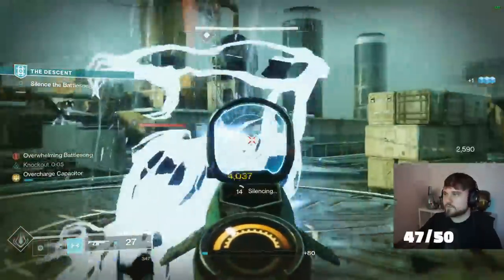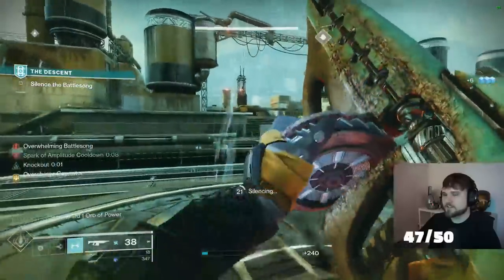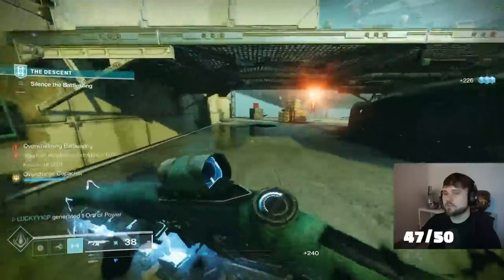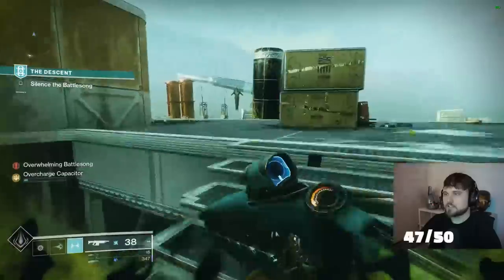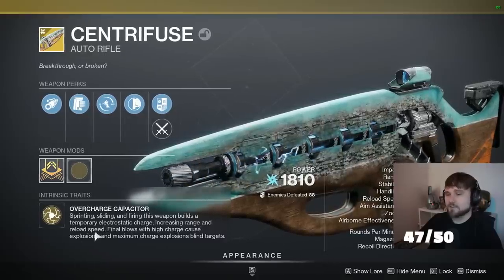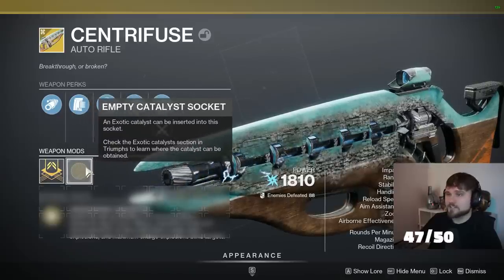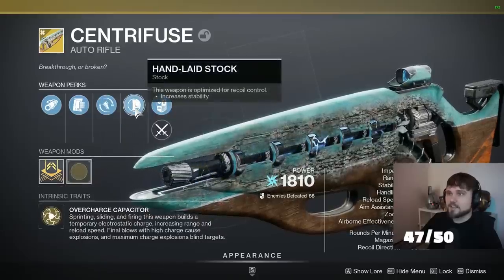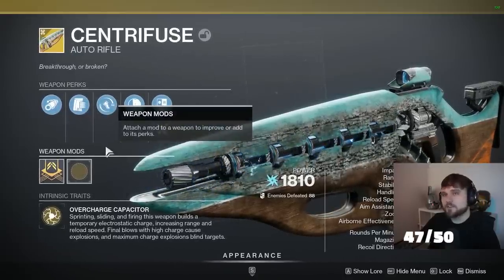NEW EXOTIC CENTRIFUSE AUTO RIFLE! *FIRST IMPRESSIONS*